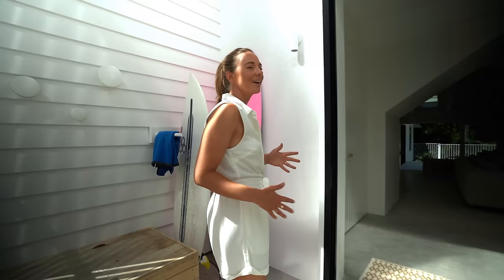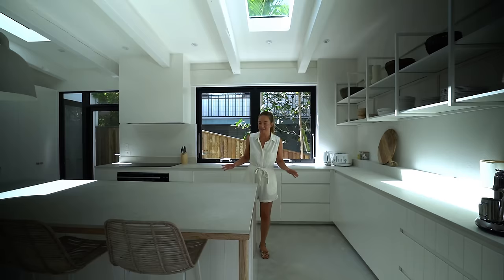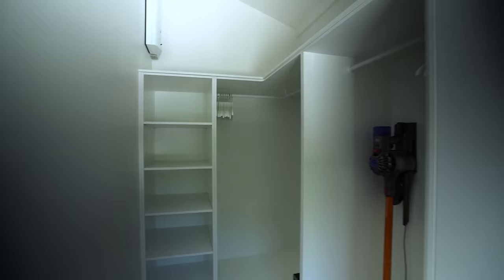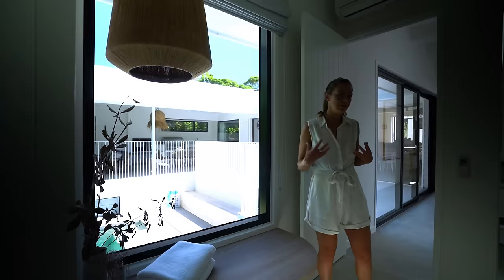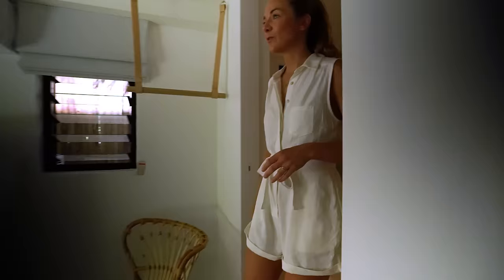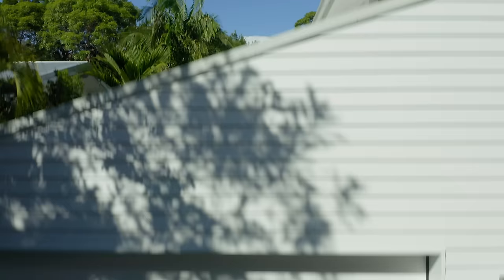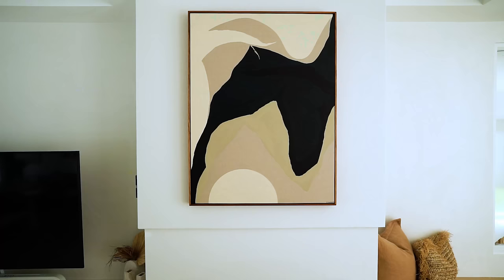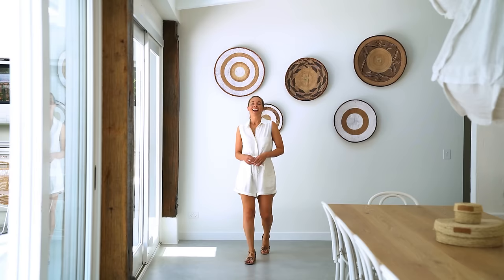Dream Beach House in Noosa! ☀️🌴 A Tropical Queensland Home Tour! Stunning Interior Design & Styling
With only a few weeks left of our On The Road Australia tour, we're taking you through a family retreat that will have you planning your next beach getaway.

Noa by the Beach, which is designed by Georgina Price Design in collaboration with Bindy Ward, is situated on a quiet residential street only a minute’s walk from Little Cove Beach and the Noosa National Park. As the owners of this family retreat are based in Singapore for work, they wanted to create a relaxed, beautiful space that their children could call home when they return to Australia to visit friends and family.

👉 SEND TO:
350 Orrong Road
Caulfield North 3161
Victoria, Australia

⚡ VIDEO CREDITS ⚡
Host: Lucy Glade-Wright

Strolling with You - John Runefelt
Bumfuzzle - Jobii